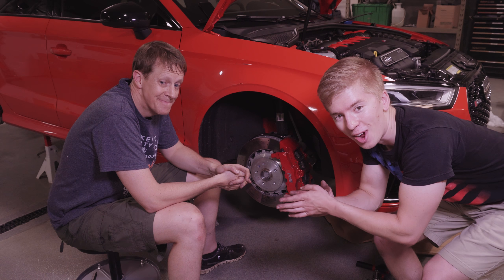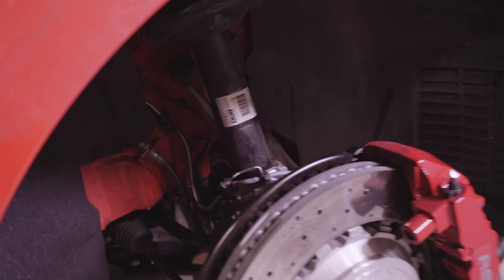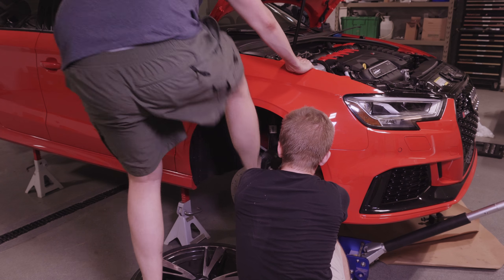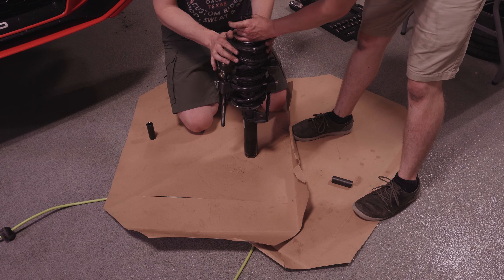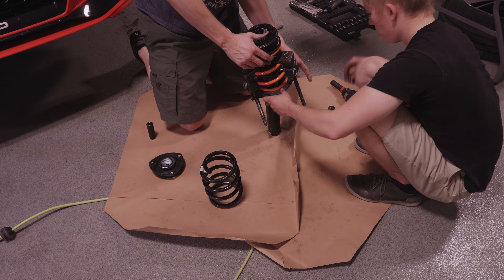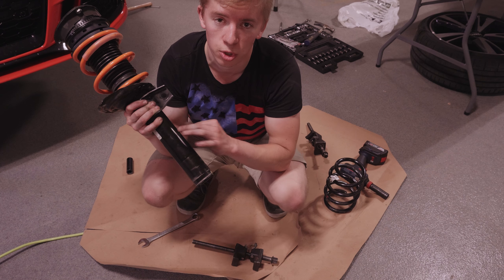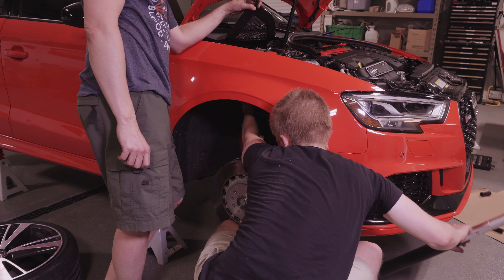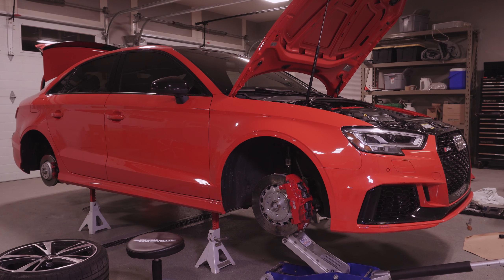MSS Sport Adjustable Lowering Springs Install Audi 8V RS3/S3/A3 (FRONT)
How to install MSS Sport Adjustable Springs on the 2017 Audi RS3.  The MSS Sport springs should get you a 10-30mm drop.  Most people are adjusting them all the way to the bottom in the front and actually hoping for more drop (I'm not into the slammed scene, but look for more functionality).  Charlie has been driving on this for a few hundred miles and we are going to lower them more (started at about half way).  They still left some wheel gap leaving them in the middle.

UPDATE: We recommend setting these to the lowest setting, they seem to ride high, but double check with MSS because they may have changed the spring length after some complaints.  MSS was offering the track spring for people who wanted to get a little lower in the front.

We have already installed Iroz Stage 1 on the RS3, this includes new downpipe, midpipe and a tune.  We have the intercooler on the way and should be installed by the day THIS video goes live on the internet.  The intercooler allows us to up the tune to stage 2 which gives the car around 489 ft-lb of torque and 450 hp to the wheels.  Cars running Iroz stage 2 have been easily getting into 10 second quarter miles!

Don't waste your time trying to find the best pry bar to separate your shocks!
Use this instead

Triple Sqaure Bits
Torx Bits

Tools:
-Socket Set
-Specialty bit for lower shock mount
-Jack
-Jack stands
-Crowbar or pry bar of sorts

My Camera Gear:

Sony A6300

Widish Lens

Zoomish Lens

Camera Strap

Camera Bag

External Recorder

Lavalier Microphone

Sony Action Cam

Action Cam Suction Mount